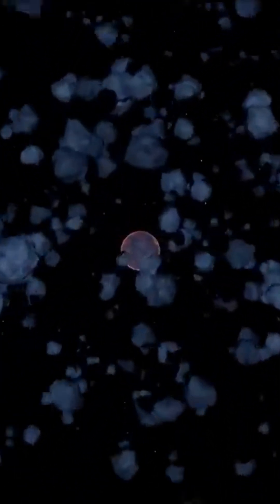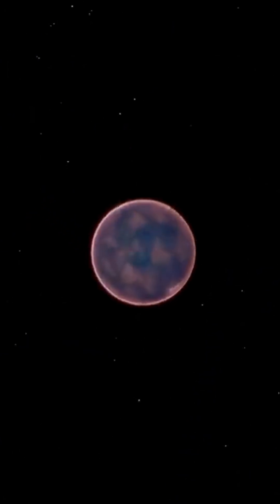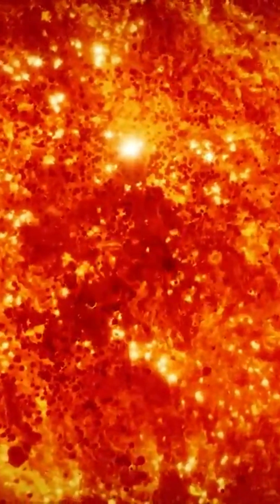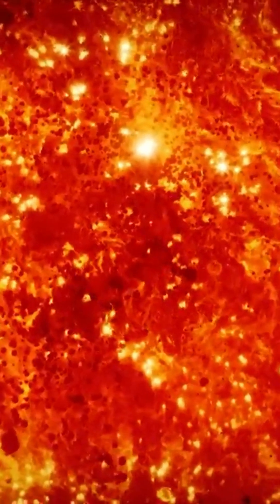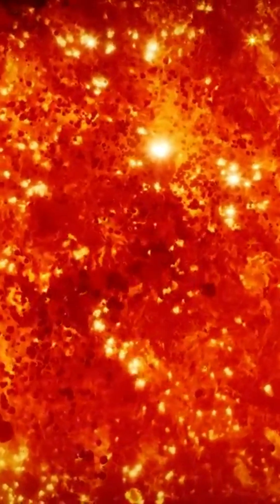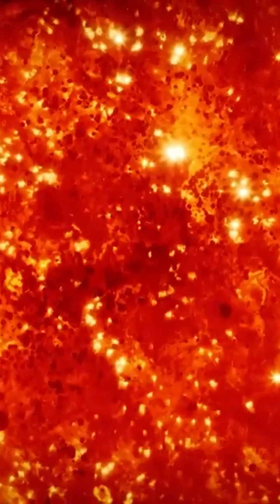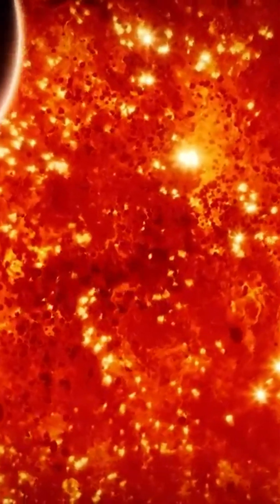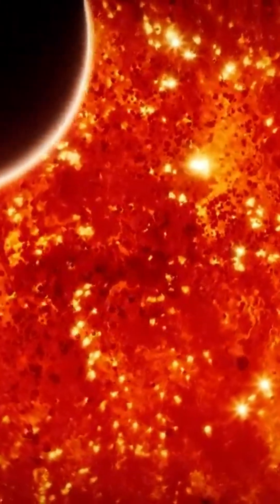The famous exoplanet Rose 128 b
🌍 What's the nearest habitable planet? Many of us on Earth are asking this question. The search for life on Mars, the nearest habitable planet to Earth, began in the 19th century and continues today with in situ exploration missions. Rovers are regularly sent to the Red Planet to collect samples of Martian soil that may give us clues to past or present life on Mars. However, no extraterrestrials have yet been found on Mars. The Red Planet is indeed in the Sun's habitable zone, but at its extreme limit, so it's very cold there, with an average temperature of -63°C, compared with 15°C on Earth!
The discovery of the first exoplanet, 51 Pegasi b, on October 6, 1995, changed all that. Exoplanets are planets orbiting a star other than the Sun. To date, over 5,300 exoplanets have been discovered, according to the Encyclopedia of Extrasolar Planets! But not all exoplanets are habitable: some orbit very close to their star, while others are ice planets like Uranus or Neptune. And fewer than 200 of the exoplanets discovered are rocky, like Earth, the others being gaseous like Jupiter. The search for a habitable exoplanet has become one of the goals of astronomers, who study the characteristics of each exoplanet discovered using powerful telescopes in the hope of finding bio signatures, i.e. traces of life.

💥Trip to the exoplanets of the Wolf 1061 star system:
- The Wolf 1061 star system is located 13.8 light-years from our solar system. Between Earth and Wolf 1061, there's no void - quite the contrary. Contrary to popular belief, space is not empty. There's no air, but there are gases, dust, molecules and atoms. There are also numerous celestial objects: stars, exoplanets, satellites, comets, pulsars...
There are thought to be around 30 stars between Earth and Wolf 1061. On our way, we'll come across a multitude of stars, some of which are the center of a planetary system. Wolf 1061 c isn't the closest exoplanet to Earth, but it's one of the few that seems most likely to harbor life.
We'll be taking advantage of our journey to the Wolf 1061 star system to observe several exoplanets that astronomers have already studied in the hope of finding traces of extraterrestrial life. On our way, we'll come across several exoplanets that are already candidates for the title of the closest exoplanet to Earth where life exists. First stop: the Proxima Centauri planetary system!

Let's continue our journey into the Universe to discover the closest exoplanets to Earth. Not far from GI411 b is the exoplanet Ross 128 b, located 11 light-years from our planet. Discovered in 2017, exoplanet Ross 128 b orbits a red dwarf, Ross 128, and was detected with the HARPS spectrograph at La Silla Observatory in Chile.
This is the closest exoplanet to Earth that could potentially be inhabited, as Ross 168 is a rather quiet red dwarf. Its eruptions are less frequent and less violent than those of other red dwarfs, which would increase the chances of preserving Ross 128 b's atmosphere if it had one. If Ross 128 b contained liquid water, it would be far more conducive to the development of life than Proxima Centauri b, which is constantly bombarded by harmful X-rays and ultraviolet rays.